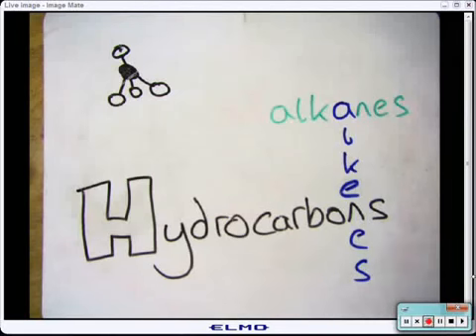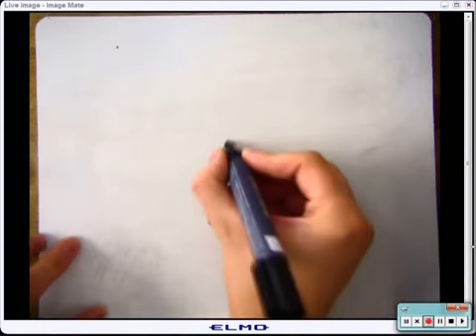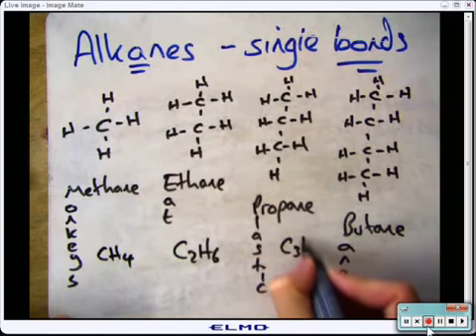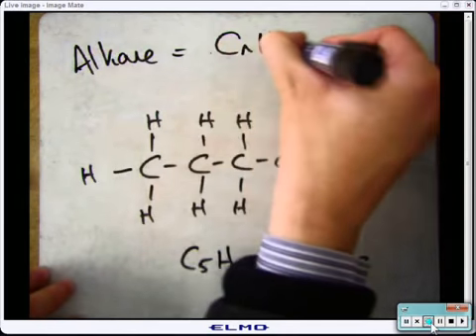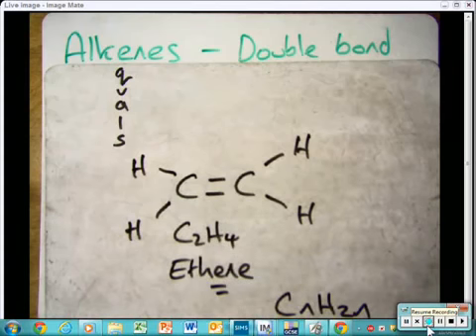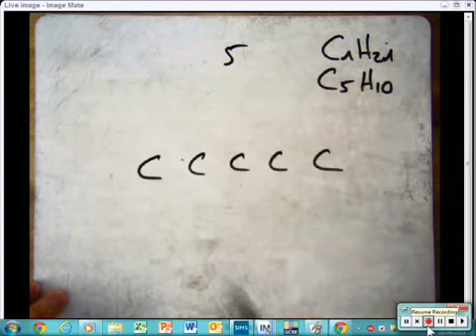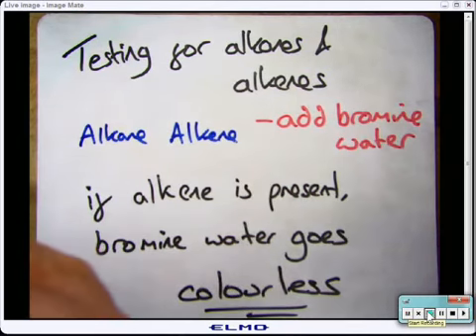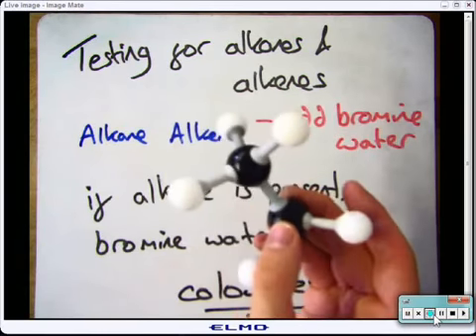32 Hydrocarbons OLD (2013)